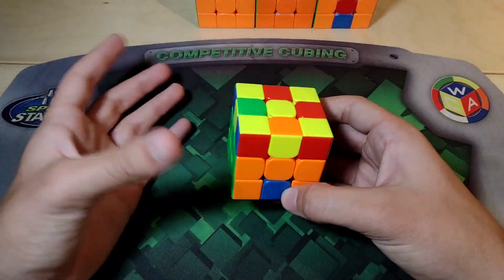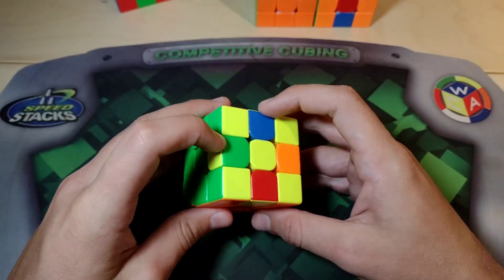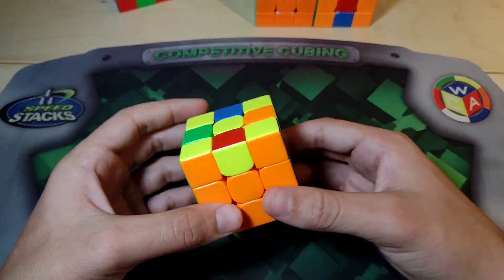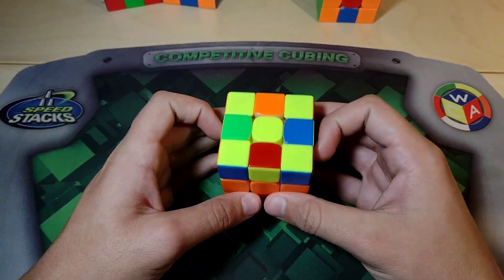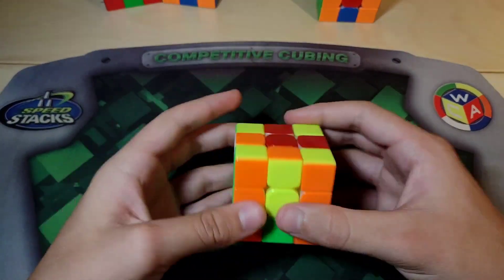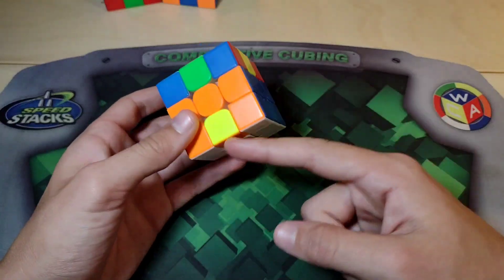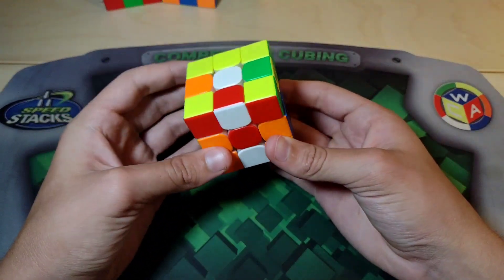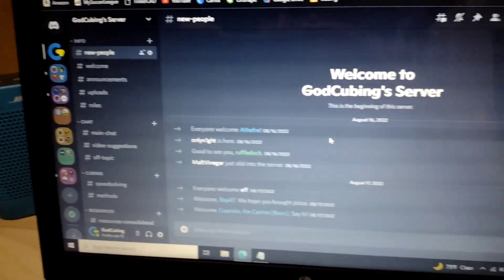4/0 EOLR! - eolr tutorial ep. 2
A new 4/0 EOLR video with the up-to-date best solutions. EOLR is intuitive and easy as I show in this video. I encourage you to learn EOLR because it will certainly improve your efficiency in LSE and in your roux solves as a whole.

0:00 - Intro
0:22 - Ways to EO
1:05 - OM Both
1:40 - MM Adj.
2:57 - MM Opp.
3:38 - OO D
5:10 - Outro